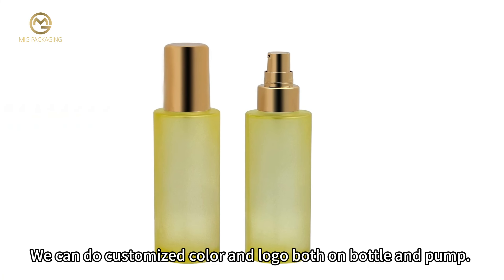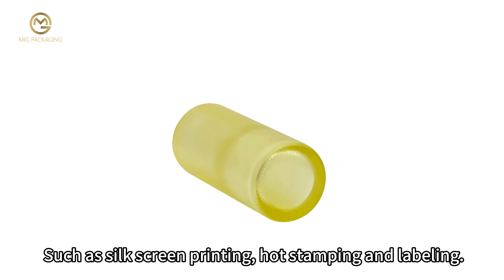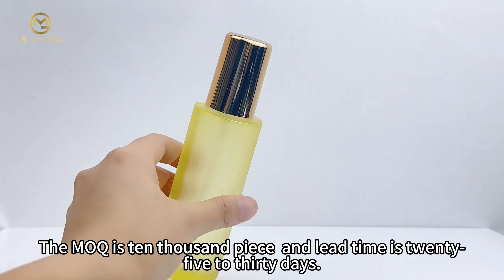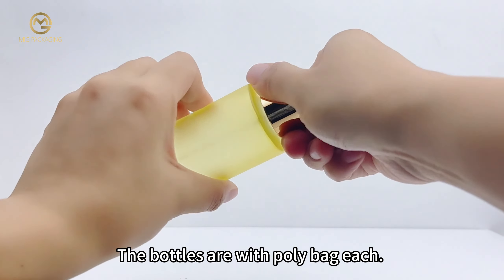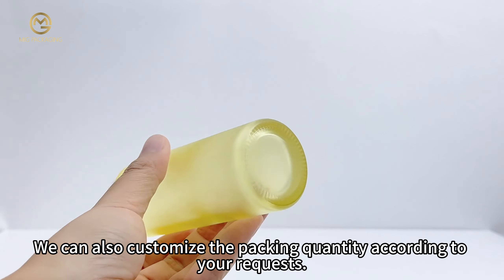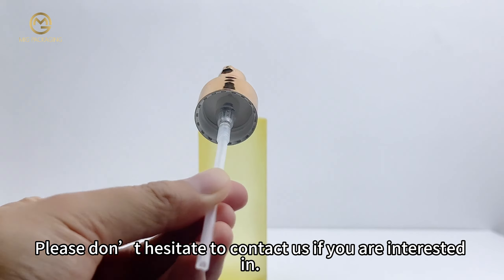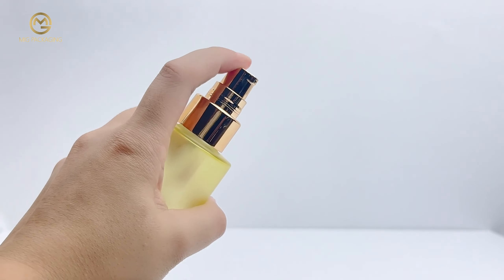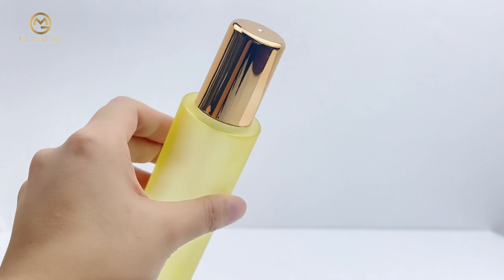glass bottle with aluminum lotion pump resolved in just 17 steps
Get started today  ► glass bottle  with aluminum lotion pump resolved in just 17 steps.

We will tell you about glass bottle  with aluminum lotion pump resolved in just 17 steps and are enthusiastic to share everything we know about glass bottle  with aluminum lotion pump resolved in just 17 steps with our viewers!

View more:

2022 where to find best mist Spray Bottles manufacturer?
2022 where to find best mist Spray Bottles manufacturer?
2022 where to find best mist Spray Bottles manufacturer?